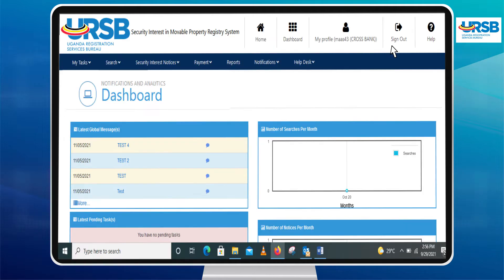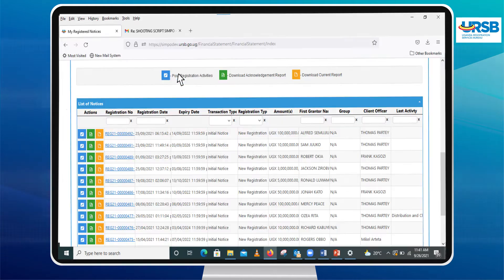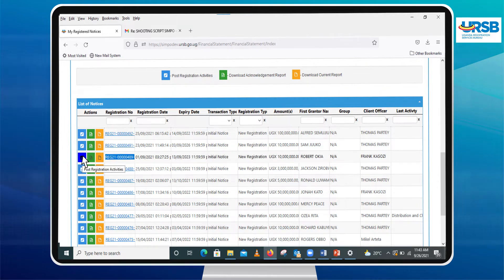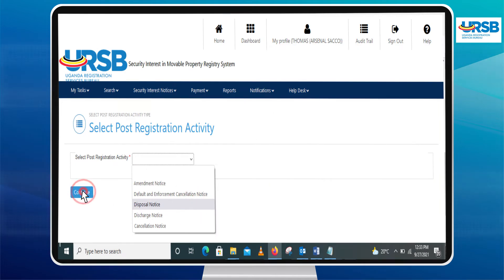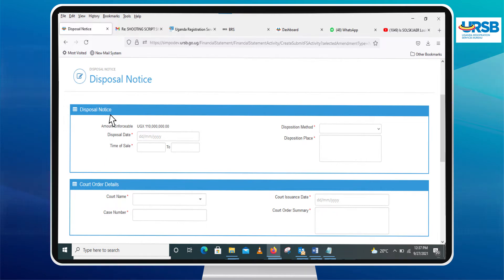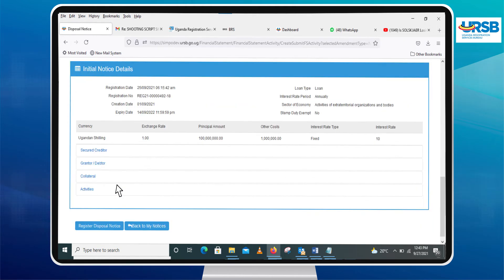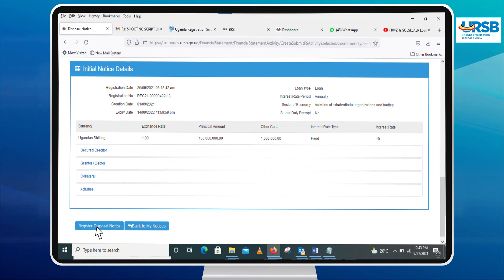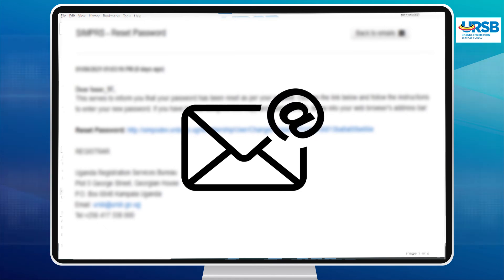7.4. HOW TO REGISTER A DISPOSAL NOTICE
These are the steps followed while registering a disposal notice on SIMPO:

Sign in to SIMPO, click on the “Security Interests” menu and select the “My Registered Notices” option from the drop-down list.

Identify the Security Interest whose collateral you need to dispose of.

Then click on the Post Registration Activities icon of that security interest and select “ Disposal Notice”
then click “Continue”

The Disposal Notice page will load.

Provide the disposal details and court order details (for loans above 10 million shillings).

When you are through, click the “Register Disposal Notice” button to submit the Disposal Notice for registration.

After registration, a verification email with an acknowledgement report will be instantly sent to your email account.